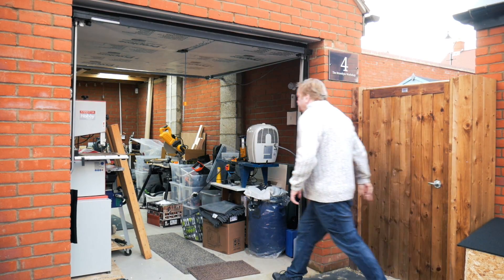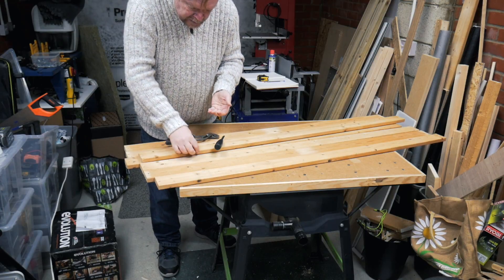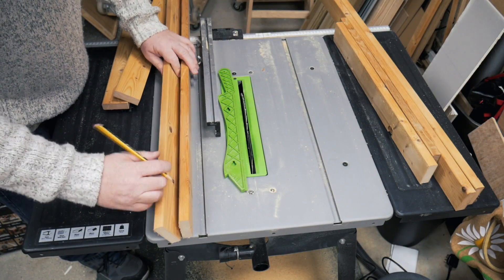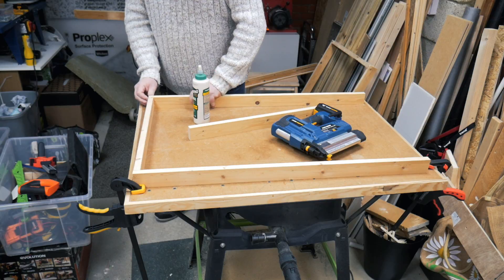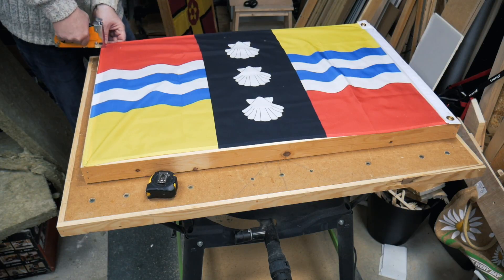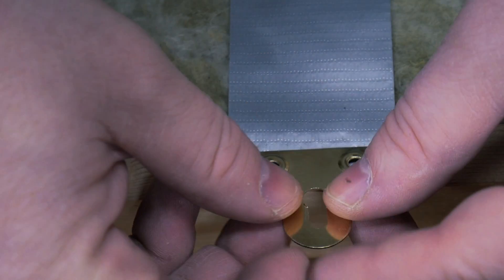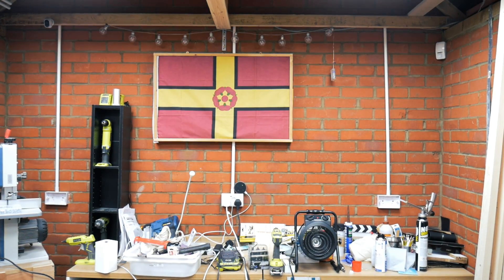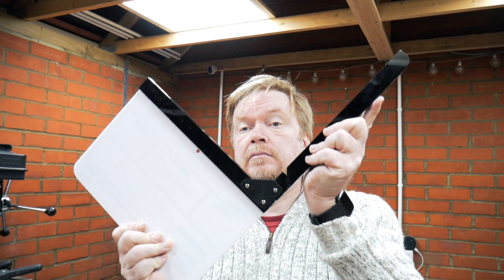DIY Acoustic Panel Using Flags | Better Sound Quality in the Workshop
In this video we make some very effective acoustic panels flags and simple wooden frames. It's important to have good quality sound recordings when making YouTube videos and this project aims to deaden the sound and make the workshop a little bit more cheerful with colourful flags.

The flags represent the country I live in (United Kingdom), the county where I grew up (Bedfordshire) and the county I now live in (Northamptonshire). They were purchased for around £3 each from Mr Flag in the UK from their novelty range